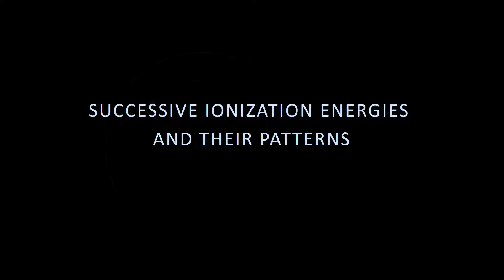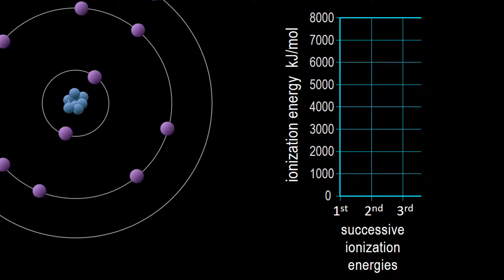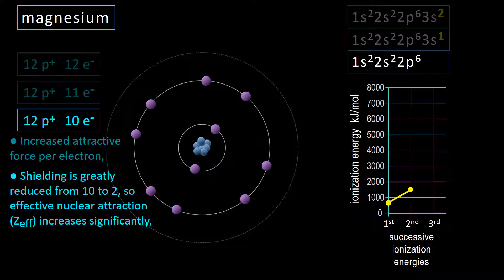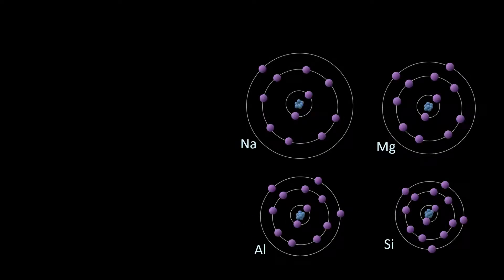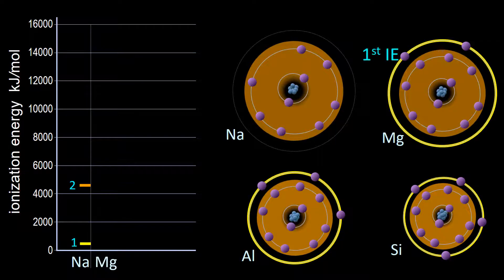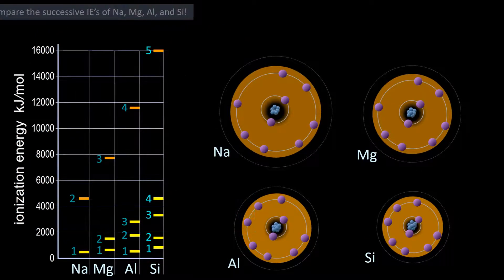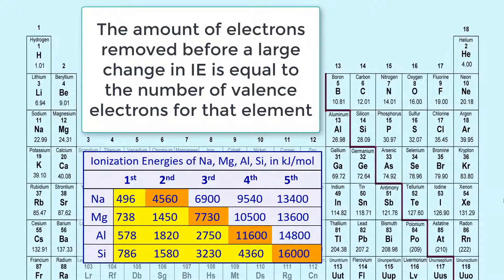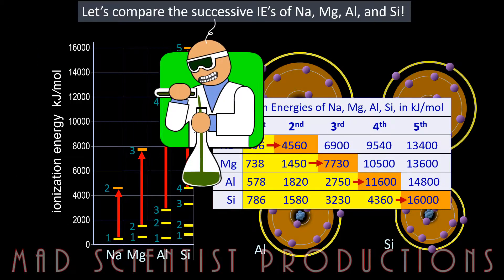Successive Ionization Energies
Ionization explained, ionization energy explained, successive ionization energies explained, patterns in successive ionization energies explained, comparison of patterns of ionization energies of successive elements explained, ionization energy "jumps" explained.